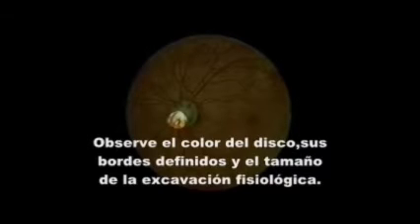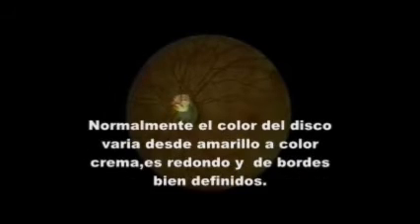Semiotecnia ocular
Tecnicas de examen ocular que incluye agudeza visual,campimetria,movimientos oculares,reflejos y oftalmoscopia